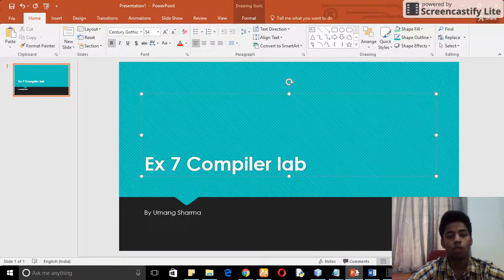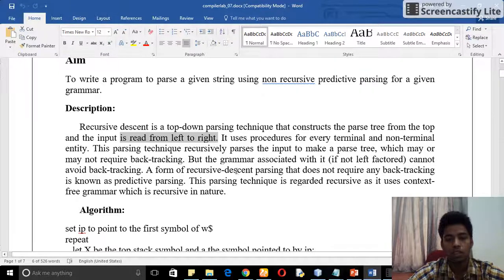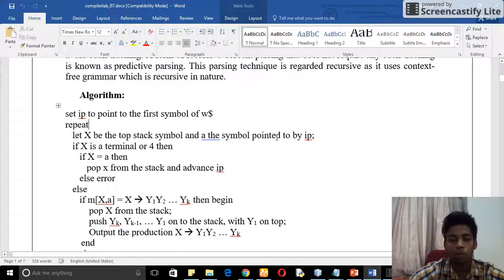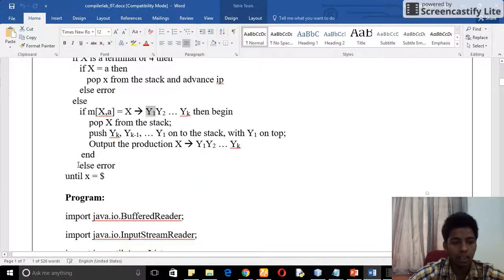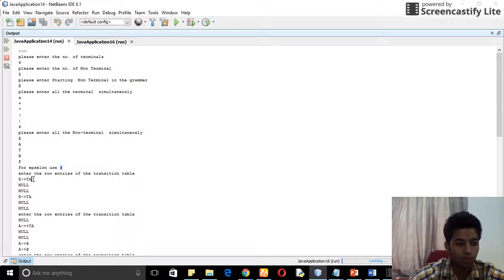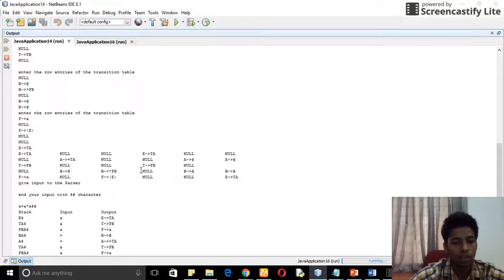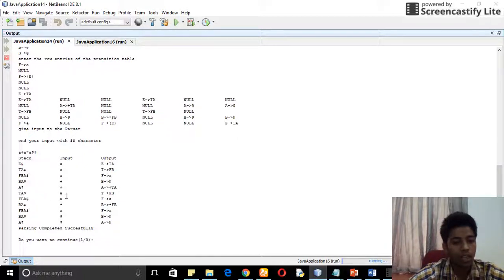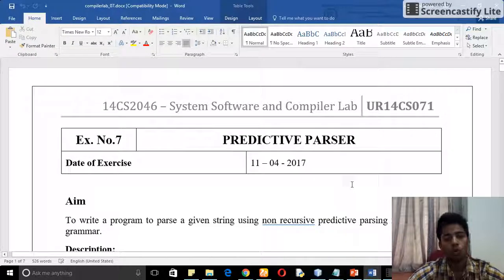Ex 7 PREDICTIVE PARSER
Recursive descent is a top-down parsing technique that constructs the parse tree from the top and the input is read from left to right. It uses procedures for every terminal and non-terminal entity. This parsing technique recursively parses the input to make a parse tree, which may or may not require back-tracking. But the grammar associated with it (if not left factored) cannot avoid back-tracking. A form of recursive-descent parsing that does not require any back-tracking is known as predictive parsing. This parsing technique is regarded recursive as it uses context-free grammar which is recursive in nature.